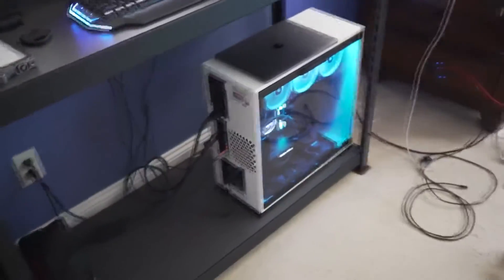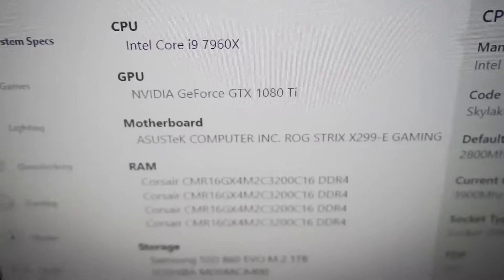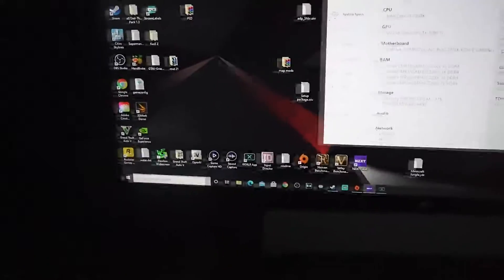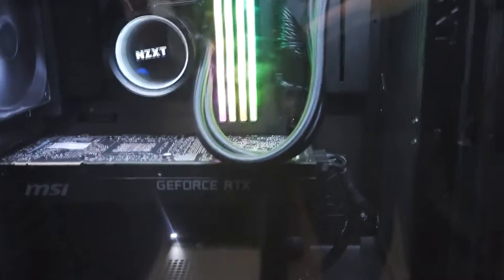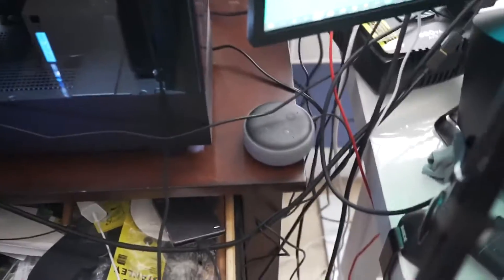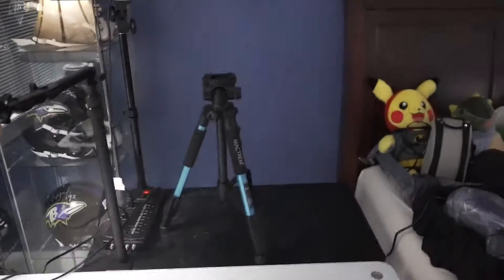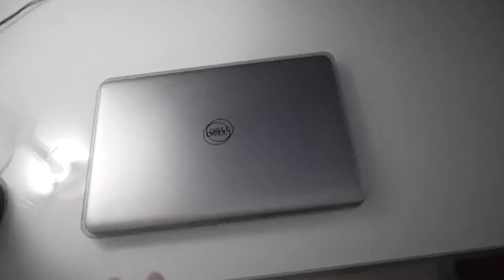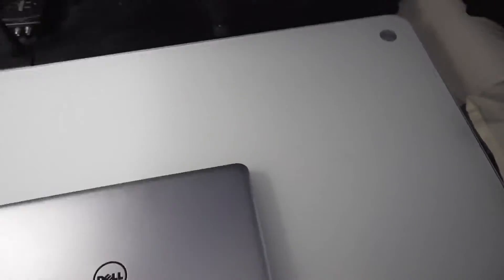GAMING AND YOUTUBE SETUP 2020! DUAL PC SETUP! 10,000+ DOLLAR SETUP!